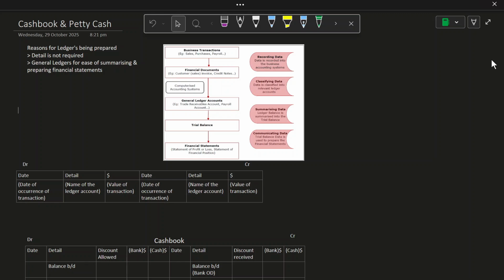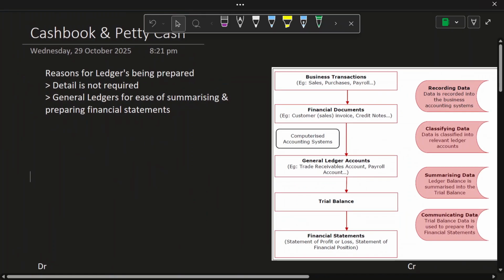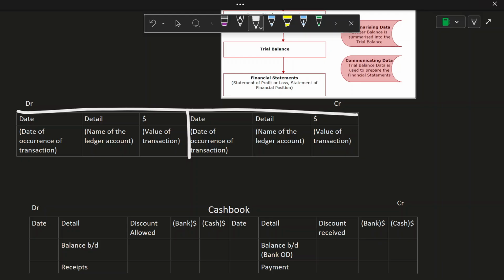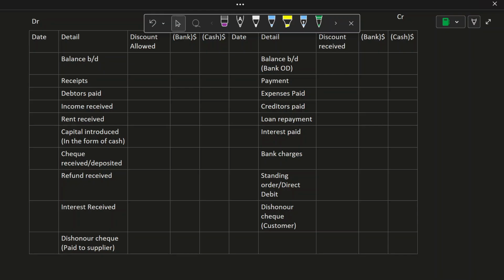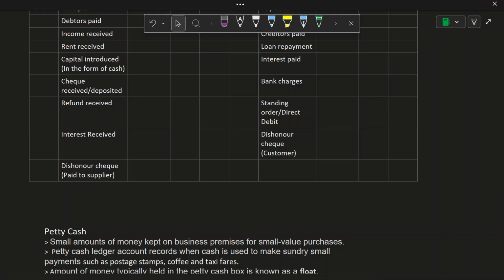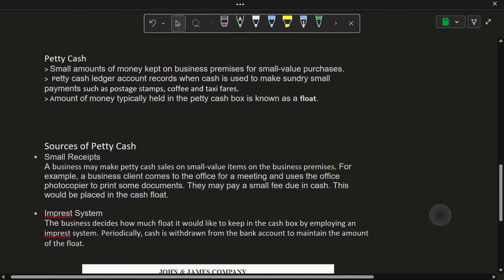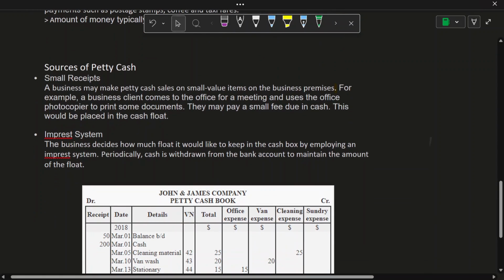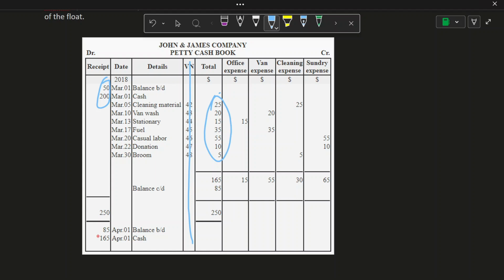Cashbook & Petty Cashbook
Detail Lecture coverage on Cashbook, Petty Cashbook & an overview of the Ledger format